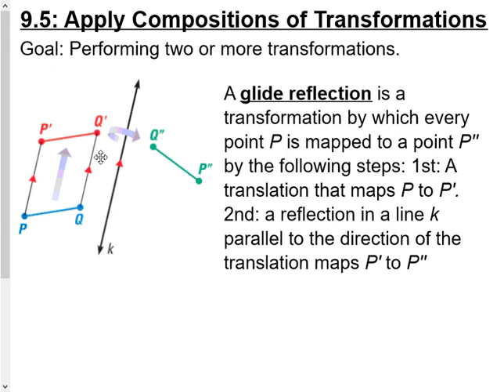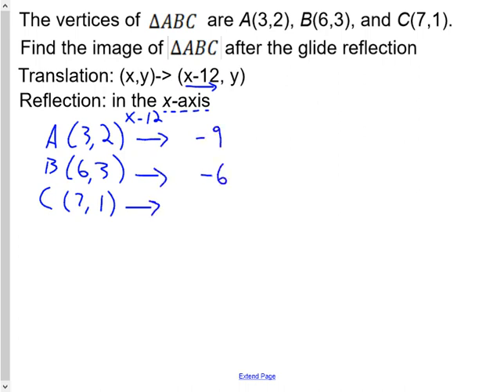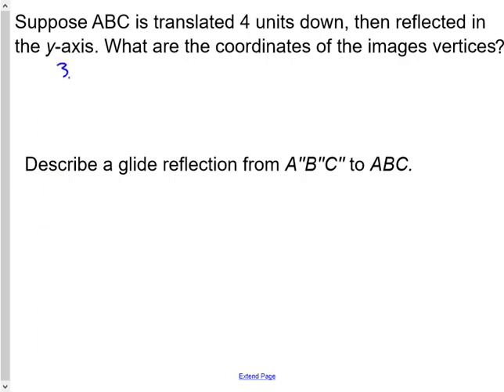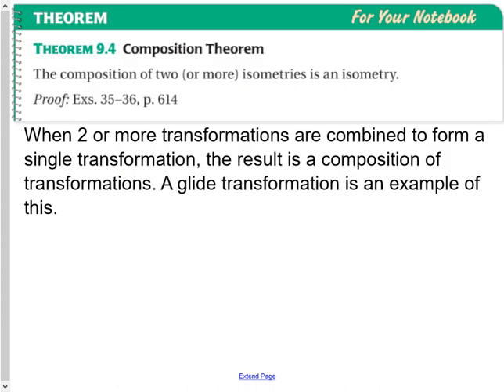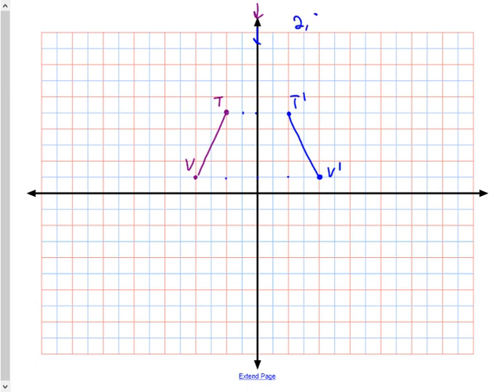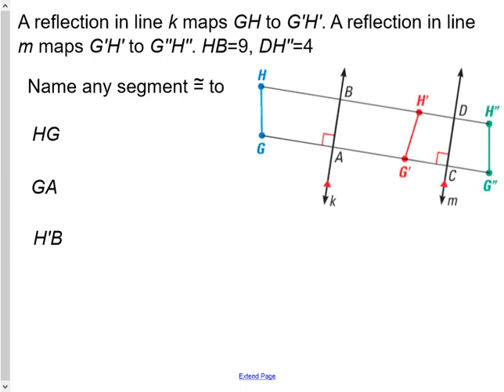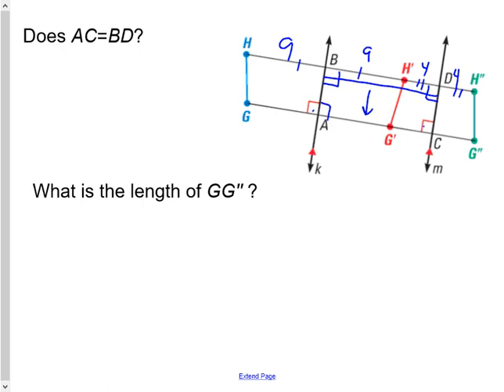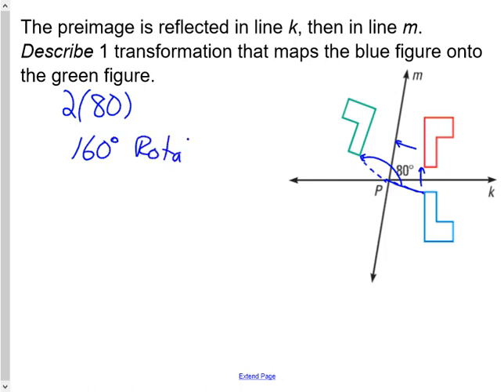Mr. Lacine's Honors Geometry: 9.5 Lesson Composition of Transformations